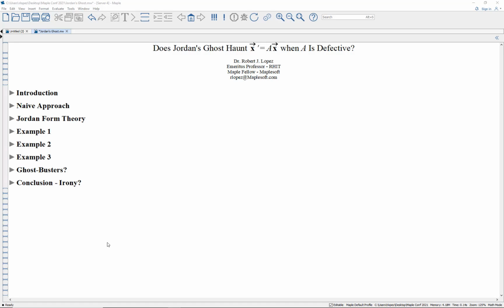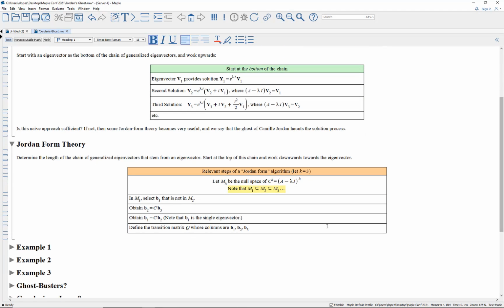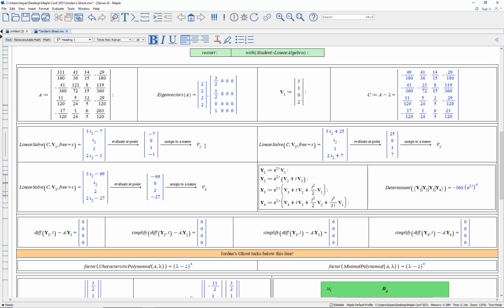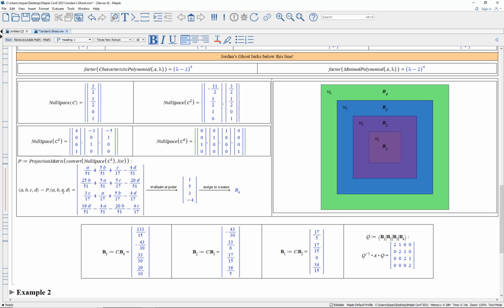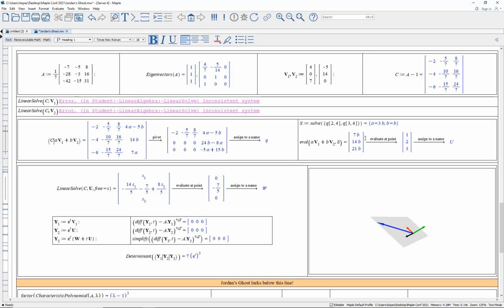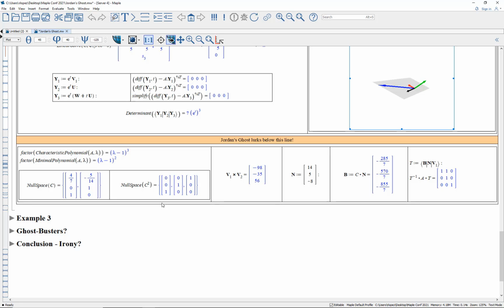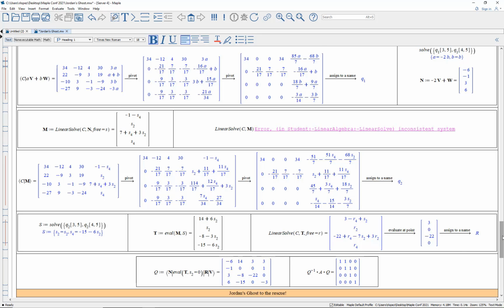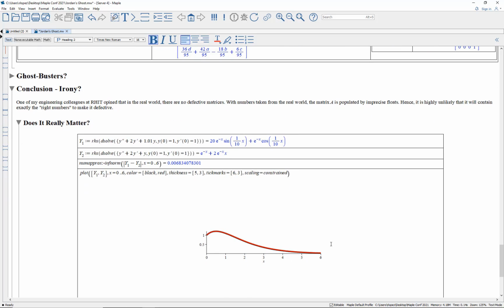Does Jordan's Ghost Haunt x' = Ax When A is Defective?